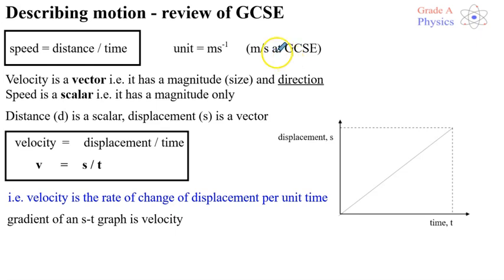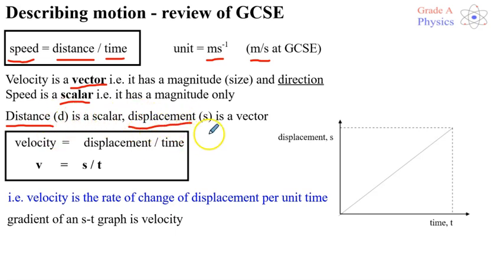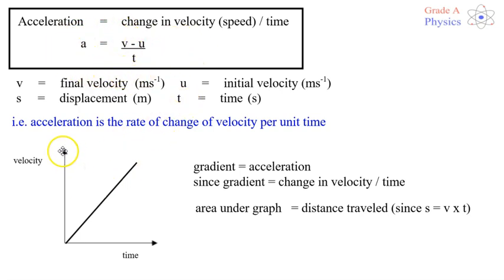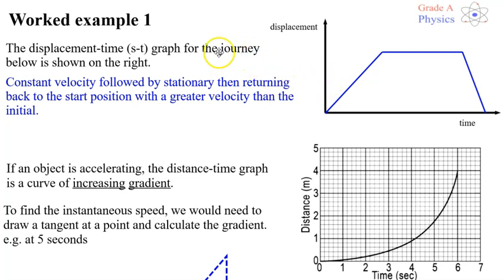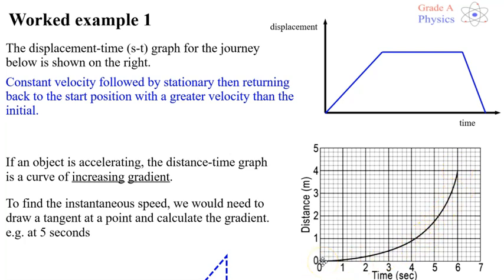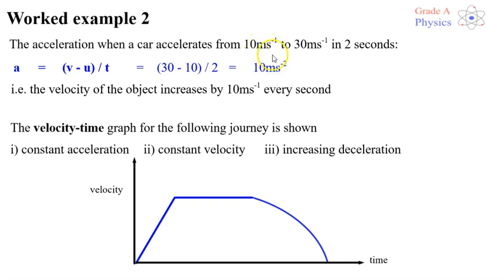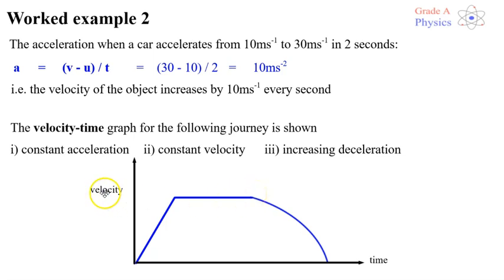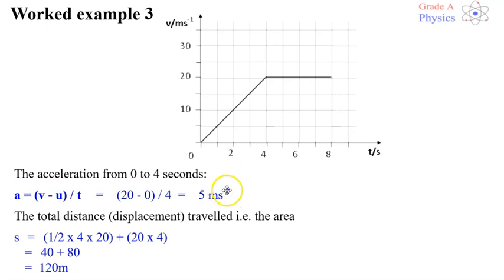Mechanics - velocity & acceleration